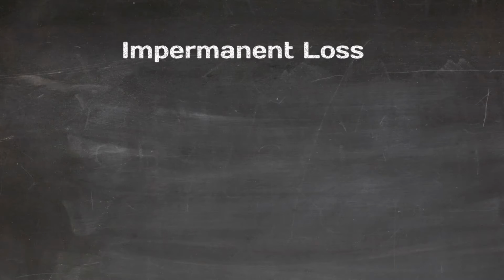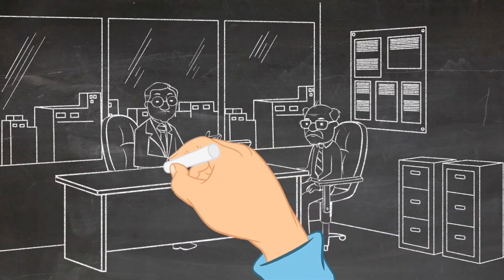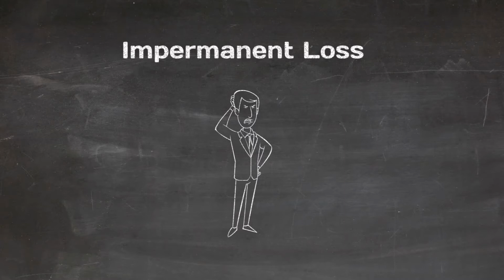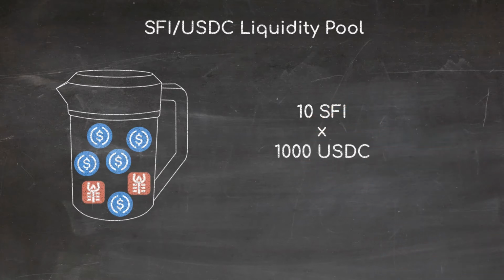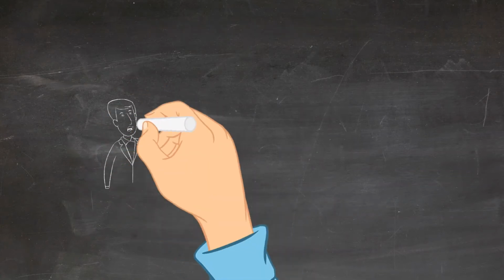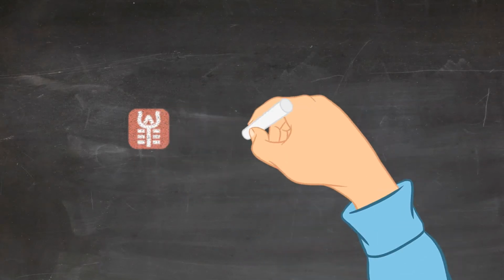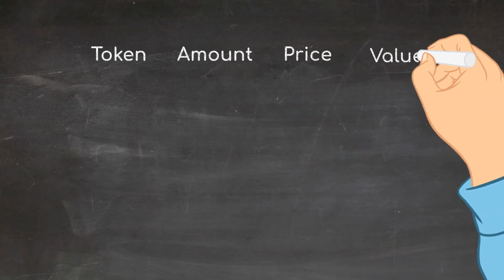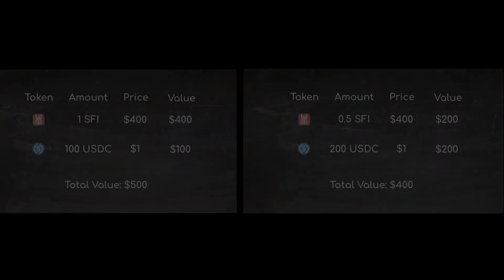What is Impermanent Loss? | Saffron Academy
Dingo explains what impermanent loss is, why it's an issue in when providing liquidity, and gives an easy-to-understand example of how it works.

Community